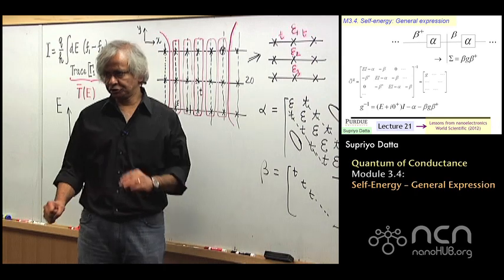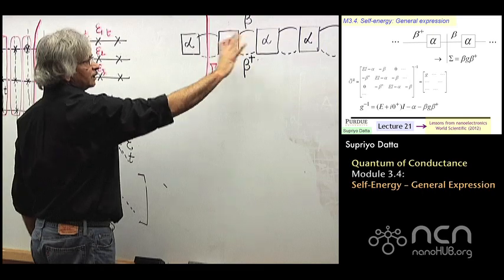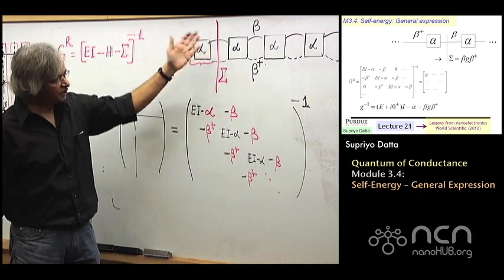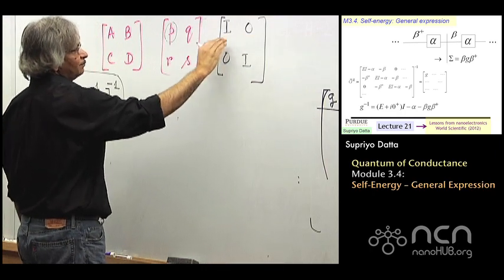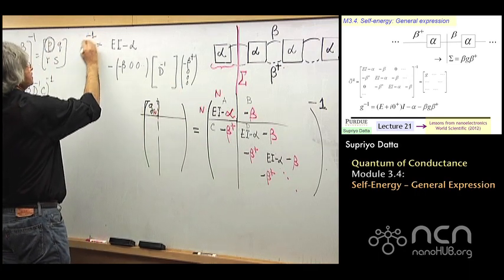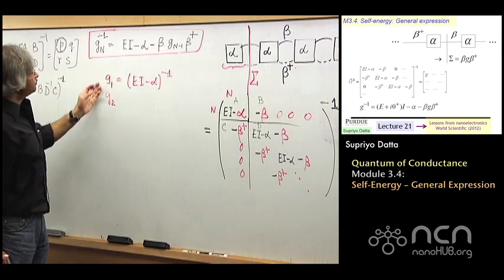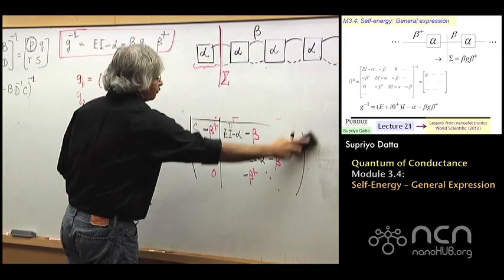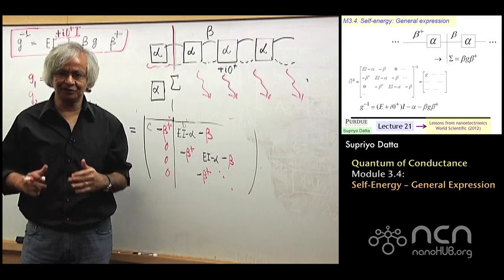nanoHUB-U Fundamentals of Nanoelectronics II: M3.4 Quantum of Conductance - Self-Energy